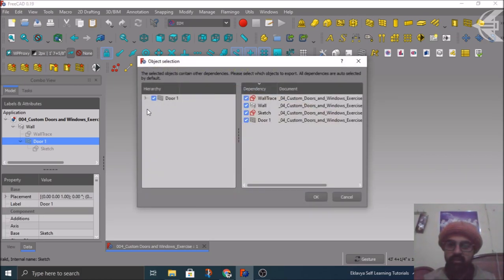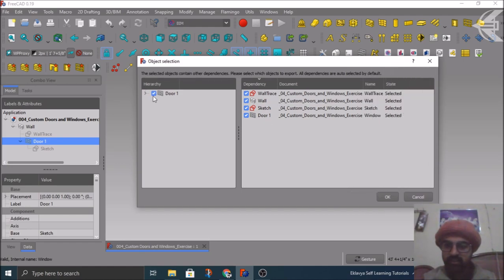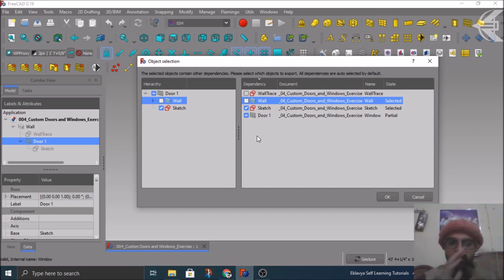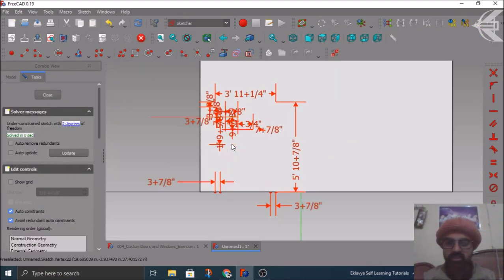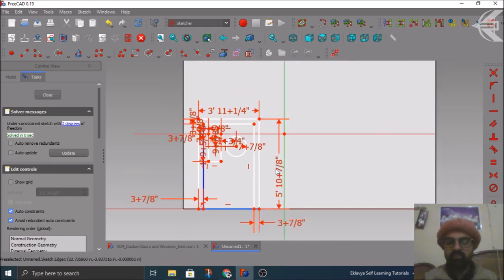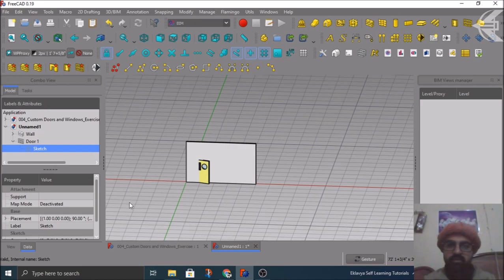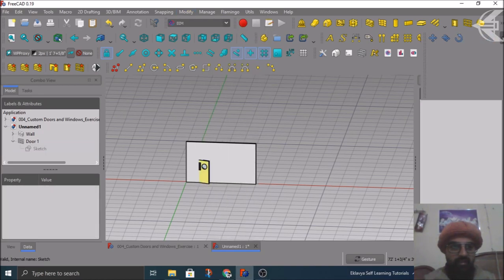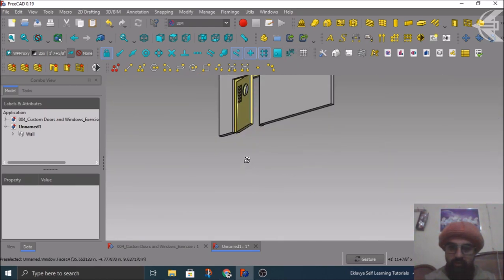005-A - How to Copy Custom BIM Objects to another model | FreeCAD BIM Workbench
This tutorial demonstrates a detailed explanation on how to copy Custom BIM objects to another model in FreeCAD.

FreeCAD version used in this tutorial is 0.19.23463 build.